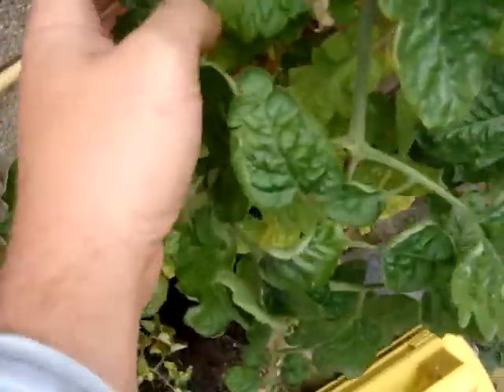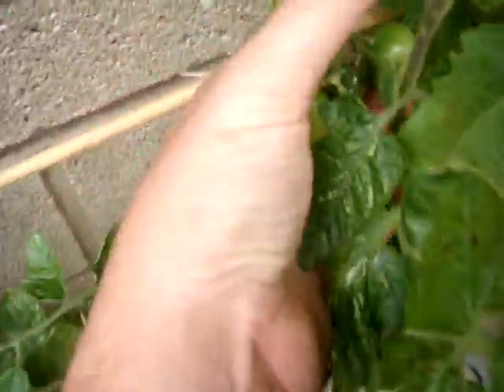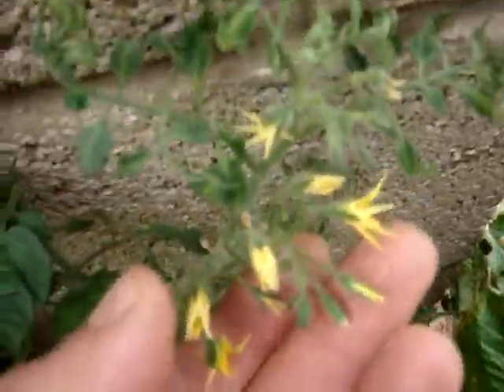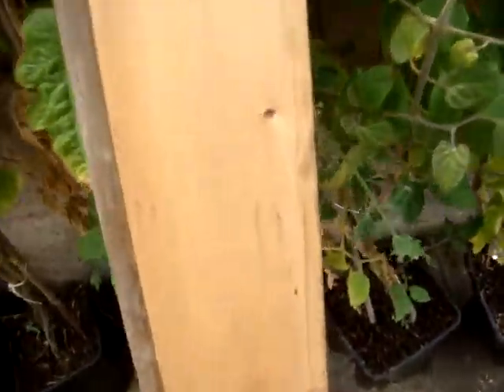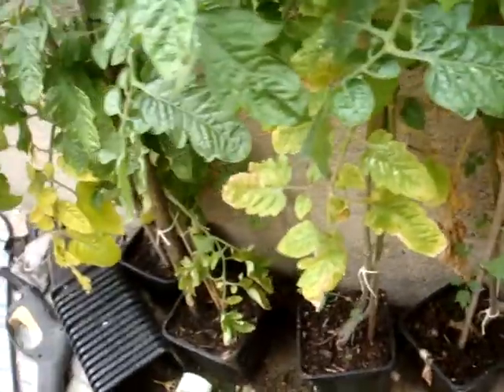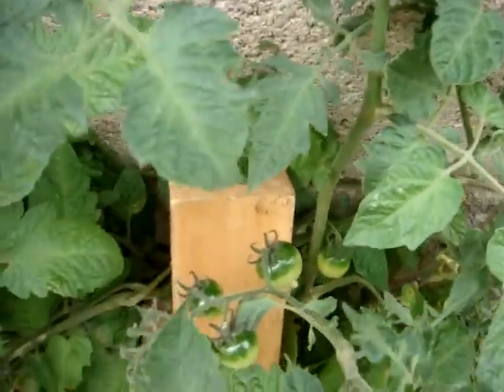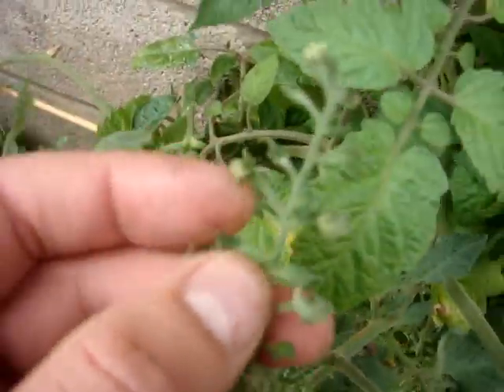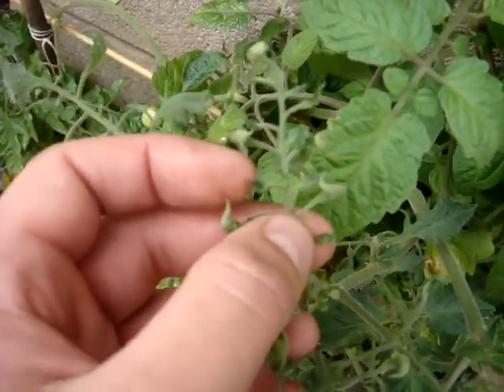my tomato plant looks good